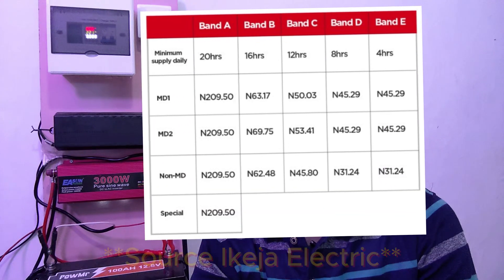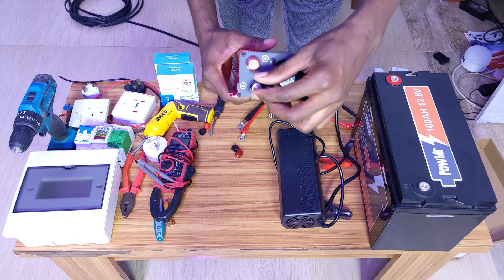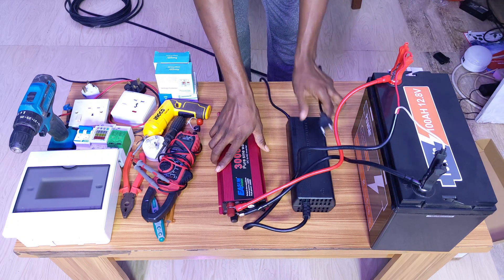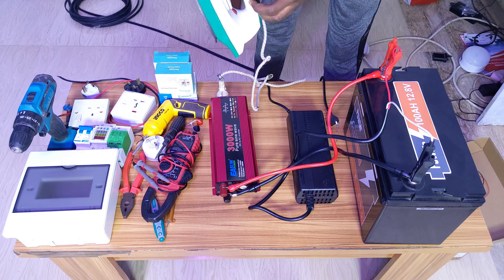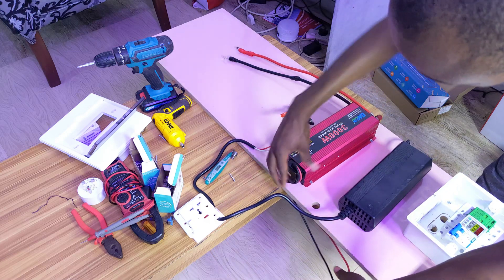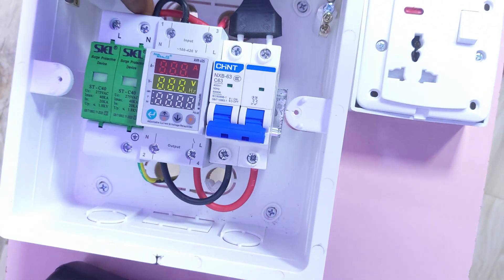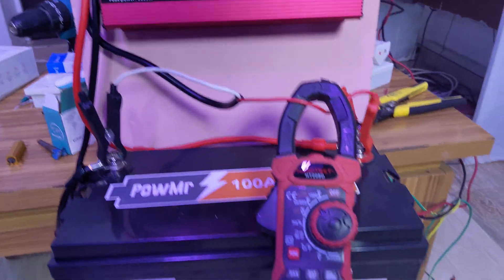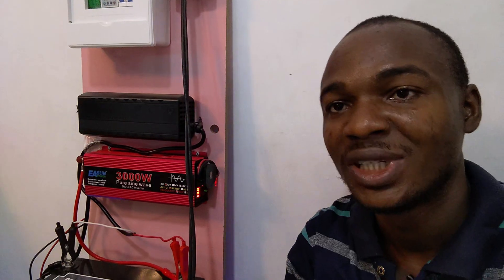Beginner friendly and affordable DIY home energy storage system.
In this video, I demonstrate how to spend only 450,000 Naira and enjoy electricity during a power outage. You'll learn how to connect basic and advanced types of accessories, including POW-12-100AH Powmr Lithium batteries, a 20A lithium battery charger, and an EAsun 1500W actual power and 3000W peak power inverter. This system can back up your 120-watt load for about eight hours. If you have a generator, you can charge the batteries with it. If you don't have a generator, you can charge them from the grid with only 1.5 kWh of electricity, which is 300 Naira for Band A and 100 Naira for Band B.

0:00 - 1:56 Intro
1:56 - 5:12 Beginners Set up
5:12 - 6:28 Testing basic setup
6:28 - 11:36 Advanced Setup
11:36 - 13:38 Testing and powering the house

LFP Home battery, Solar in Nigeria, cheap and best inverter set up, set up for work from home,
Small home storage battery to power Starlink, Laptop, Monitor, Fan, and LED lights.
the best battery for home storage.